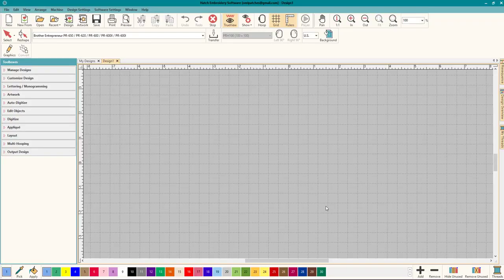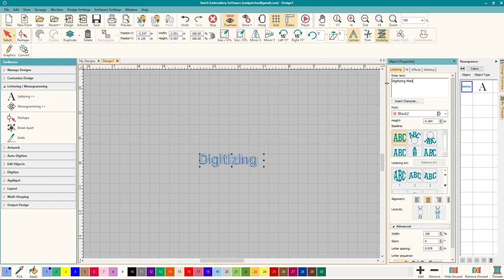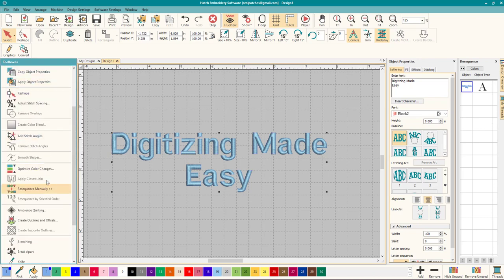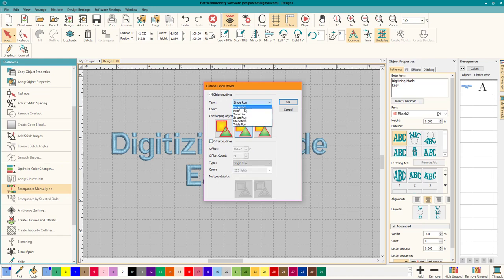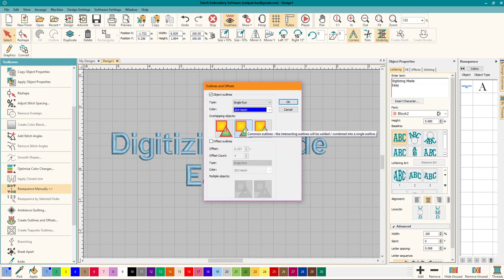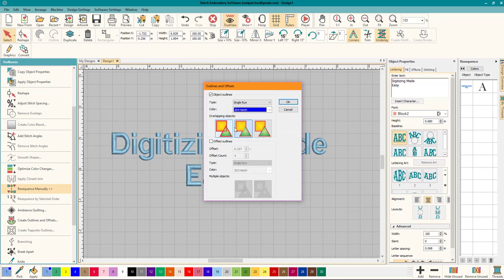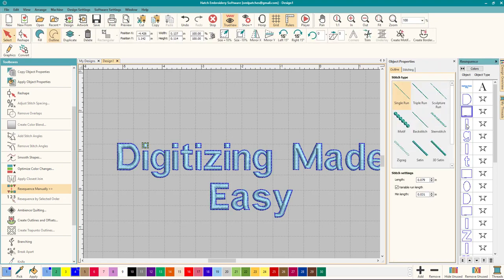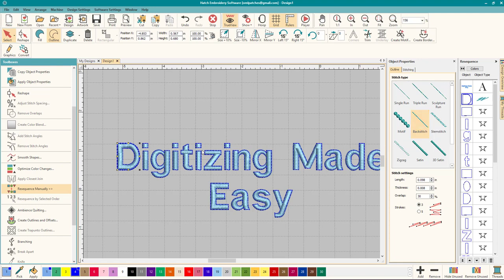Wilcom Hatch Embroidery Software: How to perfectly outline objects!😍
The outlining tool is a quick and easy way to add outlining to lettering or any object that you have created in Hatch Embroidery Software.  With a few clicks, you can have a perfect outline with the right amount of overlap.  If you want to change the type of outline from single stitch to a backstitch or even a satin stitch
you can select it before you create the outline or after.  Same goes with color - you can select the color as you are creating the outline, or you can select the outline color after and change it to something that looks better.  Adding contrasting colors for a dramatic effect has never been easier - try outlining!